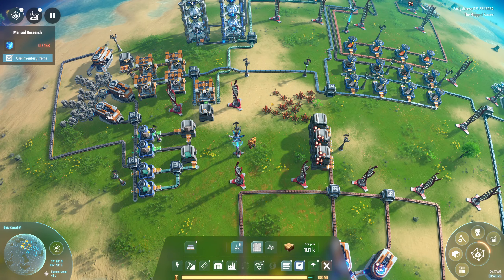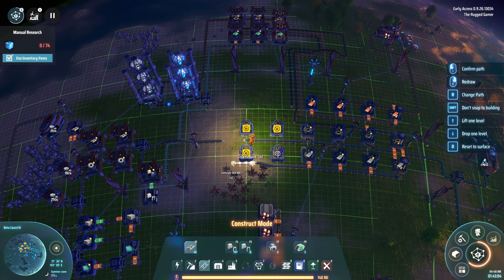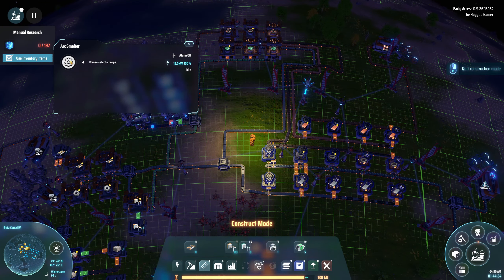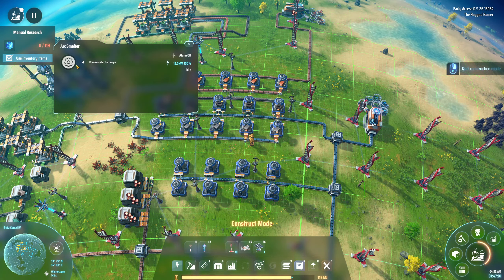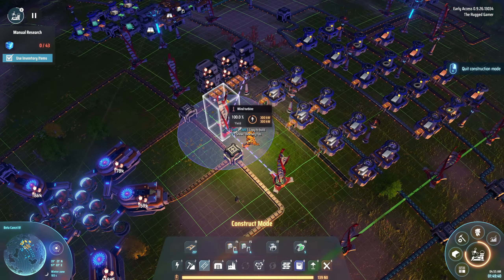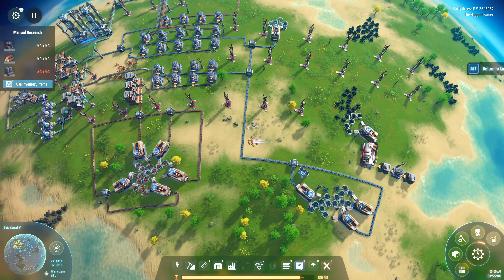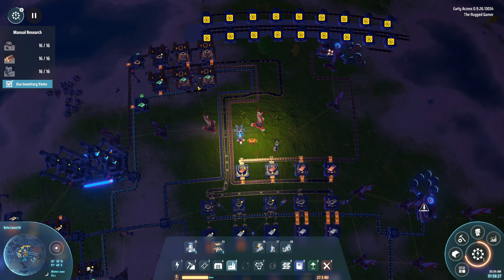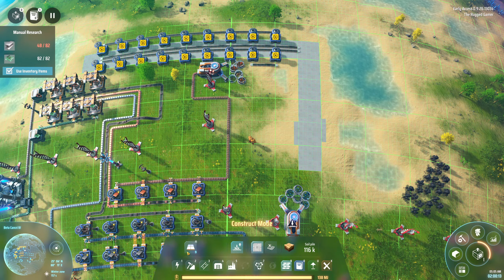Dyson Sphere Program - New Update = New Season! - Episode Three - Extended Smelting!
That's right, absolutely loads of updates, so it was time to dust off a new series and get into the update fully. Along with the update we get access to some cool new features that will allow later series to play even better! wanna know more? keep watching the series!